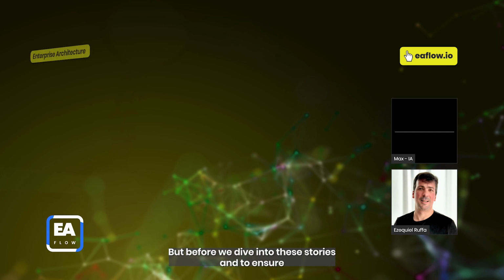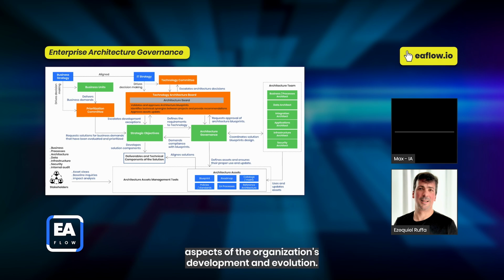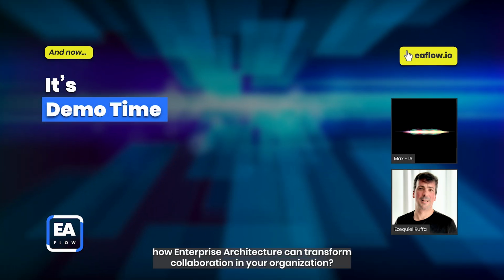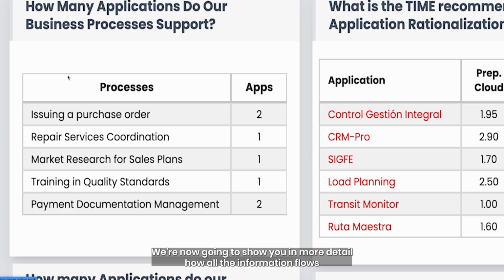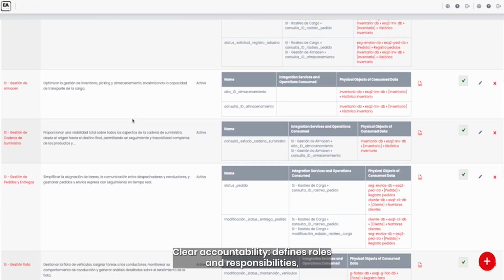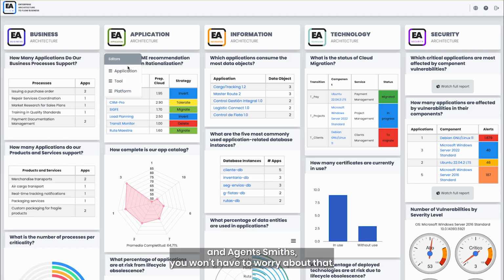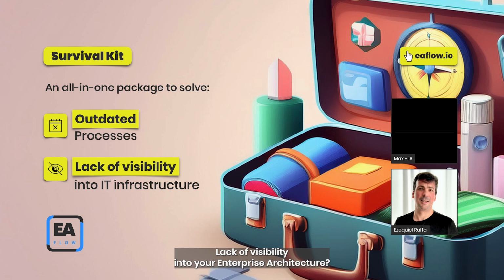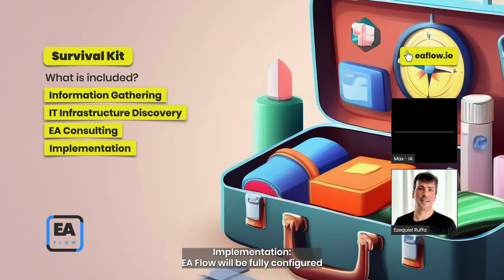EA Flow - LIVE WEBINAR // Challenges and Solutions for Managing EA // COLLABORATION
Catch the replay of our webinar on ‘Challenges and Solutions in Enterprise Architecture Governance.’ In this episode, we dive into real-world examples focused on teams COLLABORATION.